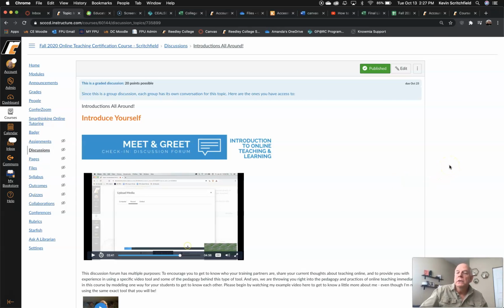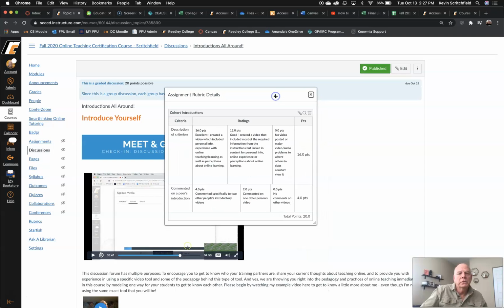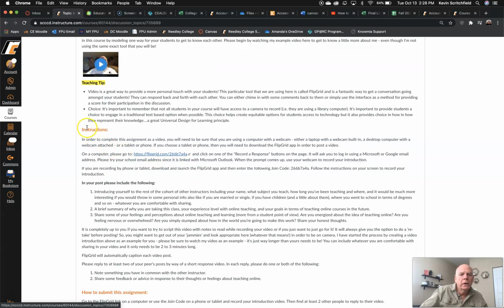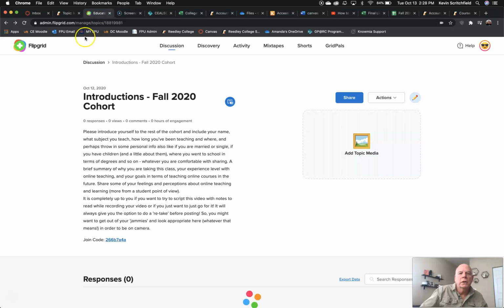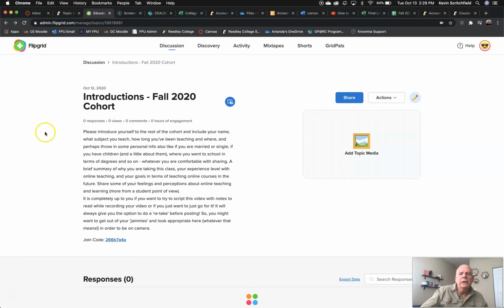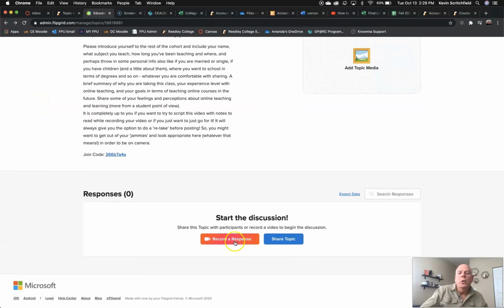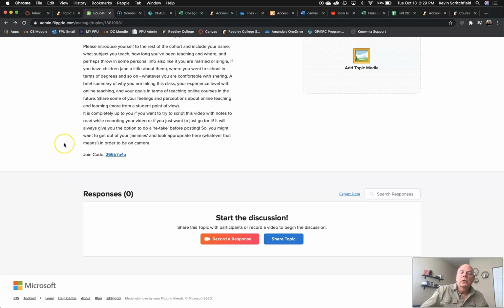Introductions Using FlipGrid for Reedley College Online Teaching Certification course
Instructions on how to complete the video introductions in the Reedley College Online Teaching Certification course.